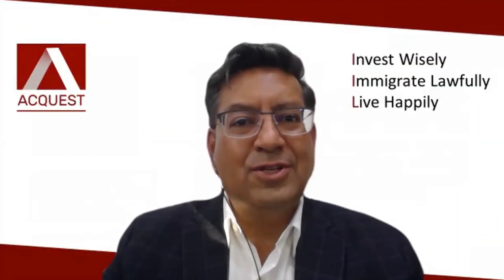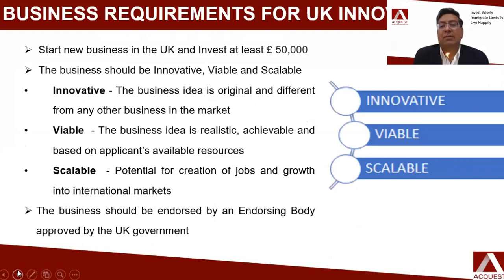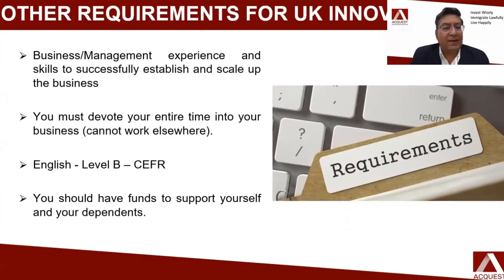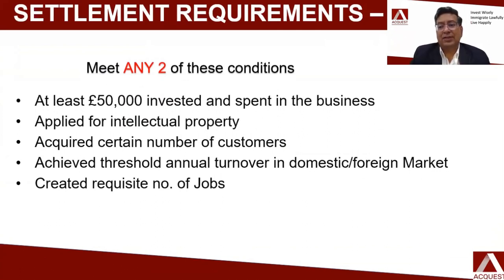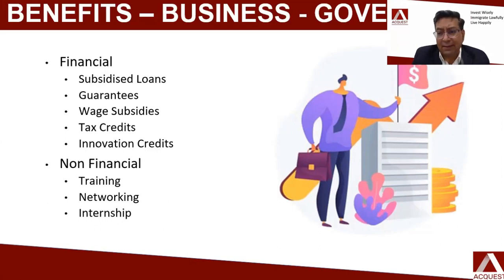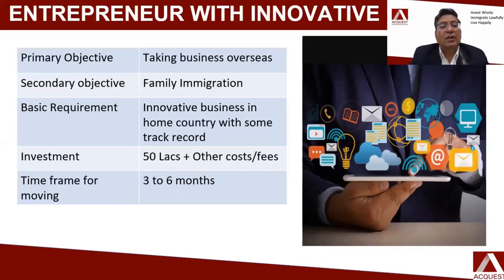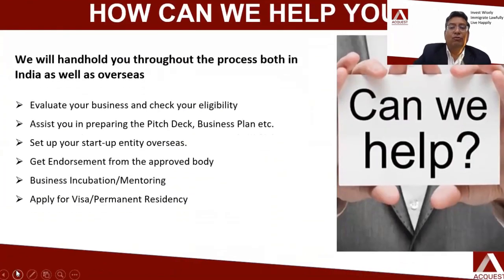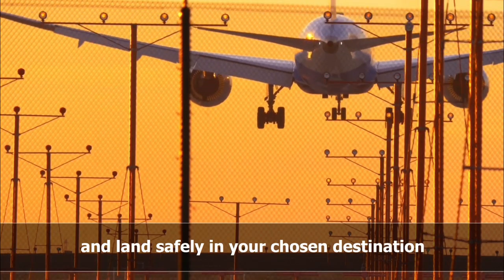UK Innovator Visa - The fastest pathway to UK immigration! Know the UK innovator visa requirements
Acquest Advisors, a Mumbai based Immigration consultant, specializing in UK Innovator Visa, recently conducted a webinar wherein our CEO Paresh Karia spoke in detail about :

✅ What is a UK Innovator visa?
✅ Business requirements for UK Innovator Visa
✅ Other requirements for UK Innovator Visa
✅ Timeline
✅ Settlement Requirements
✅ Benefits to Business
✅ Benefits to Family

ABOUT ACQUEST ADVISORS
Acquest Advisors is an immigration advisory firm specialising in Business Immigration and Residency/Citizenship by Investment programs offered by Governments of American & European countries.

GET IN TOUCH WITH US

Canada Startup Visa Program - Fastest way to get Direct PR without any points requirement!
EB 5 Latest news - New changes in EB 5 Visa 2022 and how it will affect you
UK Innovator Visa 2021, the fastest pathway to UK immigration! Know UK innovator Visa requirements
Can Indians get a Second Passport?

Chapters:
0:00 Introduction
0:53 WHAT IS AN INNOVATOR VISA A
3:18 BUSINESS REQUIREMENTS FOR THE UK INNO A
7:18 OTHER REQUIREMENTS FOR UK INNOVA
8:19 TIMELINE
9:31 SETTLEMENT REQUIREMENTS - A
12:15 BENEFITS - BUSINESS
14:27 BENEFITS - BUSINESS - GOVEA
16:53 BENEFITS - FAMILY A
18:24 ENTREPRENEUR WITH INNOVATIVE A
21:05 BUSINESSMAN WITH ESTABLISHED A
25:31 WHY CLIENTS CHOOSE LA